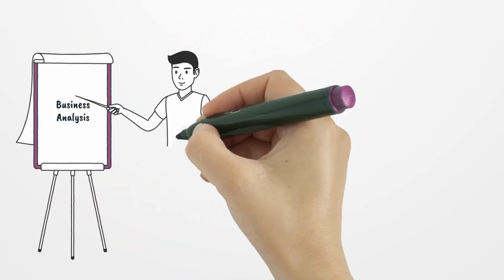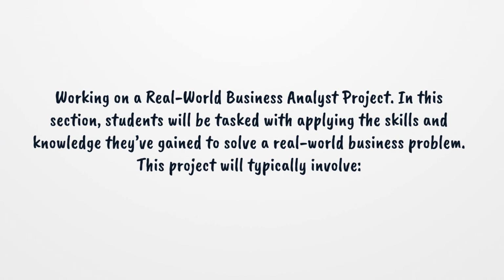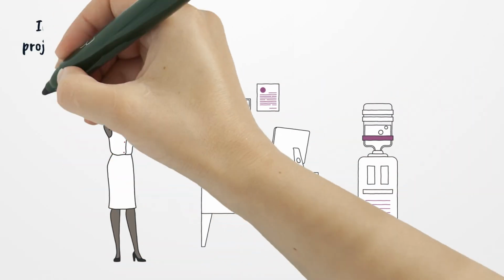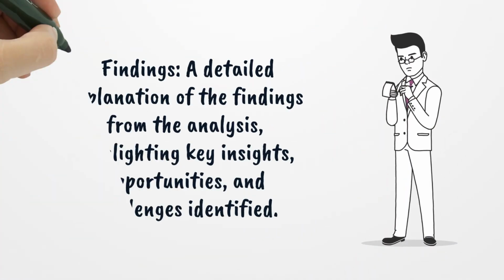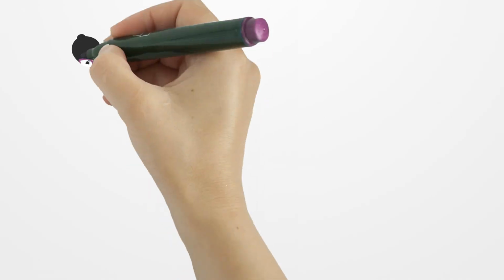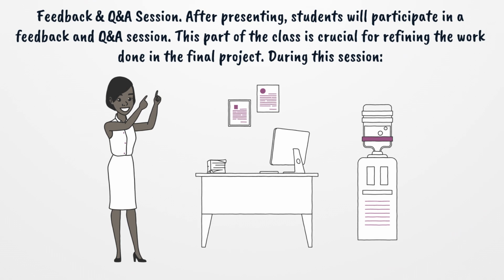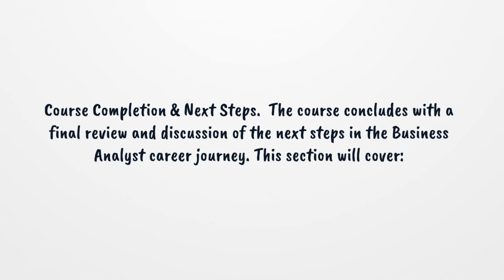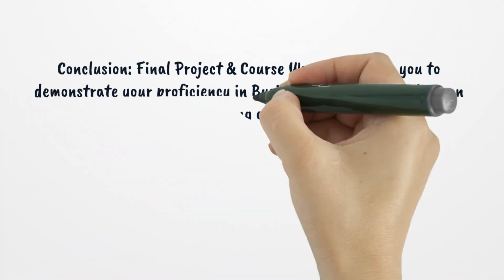Business Analysis || Class Sixteen